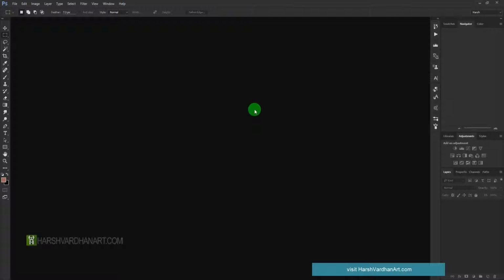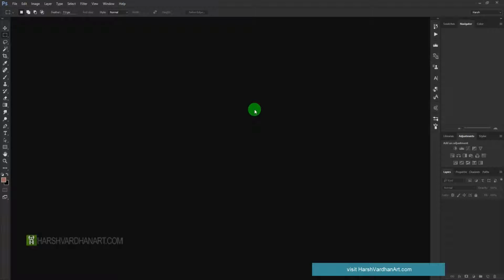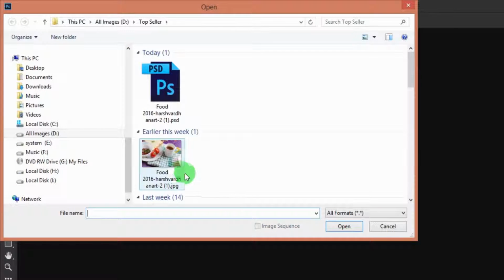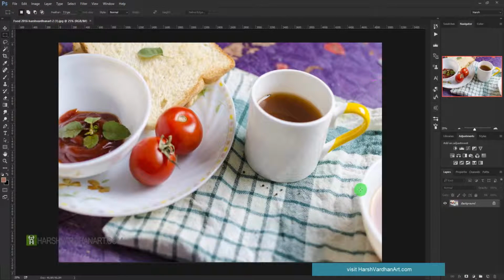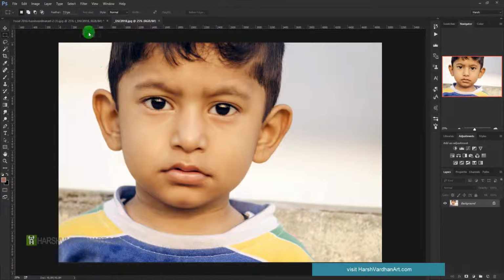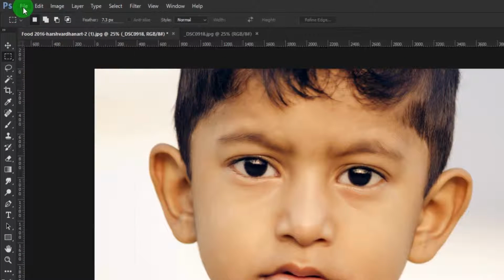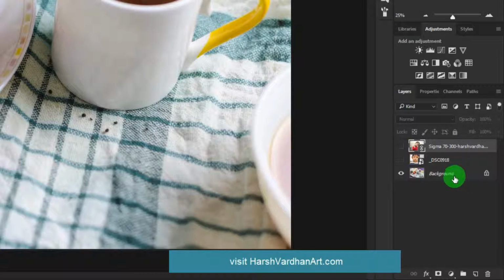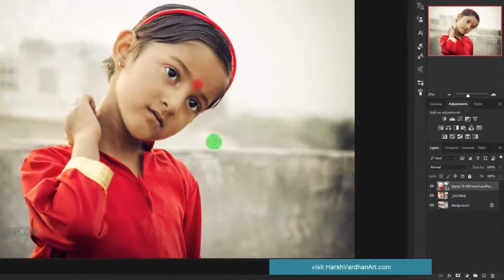4 Different Ways to Open Images in Photoshop You Probably Don't Know | Photoshop Tutorial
4 Different Ways to Open Images in Photoshop You Probably Don't Know!

Hi in this tutorial I will be showing you 4 different ways to open Images in Photoshop some of which you probably don't already know.
What is Open-Place-Embedded-Place-Linked in Photoshop?
In this tutorial you will also learn the difference between them.
This is quick shot Photoshop Tutorial which is going to be very hand while doing Images Editing or Post Processing in Photoshop.
Please do share your thoughts and question in the comment section below.

If you have any question in mind or comment please do share that in the comment section below.

You can also request for tutorial on your favorite subject or topic via comment section below!

You can join awesome Photography community on facebook by click here!

Learn Pro Level Photo Editing

Get Premium Photoshop Training with HUGE Discount

Learn to Create Abstract Concept Art in Photoshop for Beginners

More Than 1.2 Hours of Training!
    Beginner Friendly!
    All Videos are in Full HD!
    30 Day Full Money Back Guarantee!
    Expert Support Via Facebook Group

So What are you waiting for? Go Ahead and Get this Amazing course/Tutorial & Start Creating Abstract Concept Art & Take your Post Processing to whole new level!

Learn to Create Surreal Photo Manipulation in Photoshop for Beginners

    Beginner Friendly!
    30 Day Full Money Back Guarantee!

Thank You! if you have any question leave that below